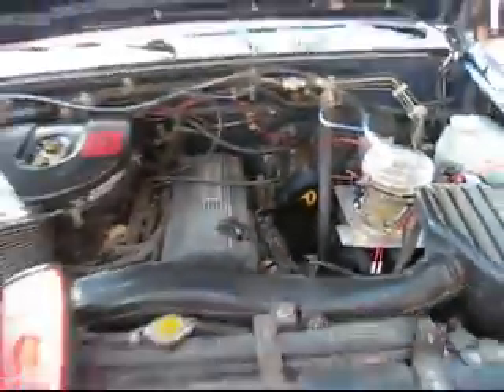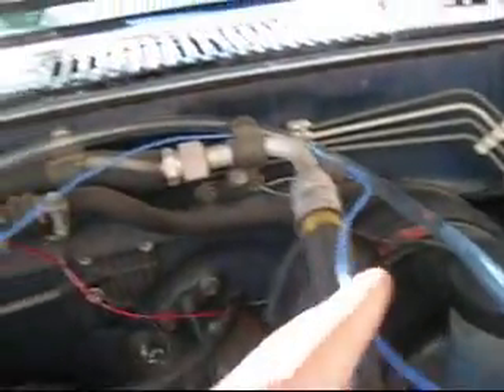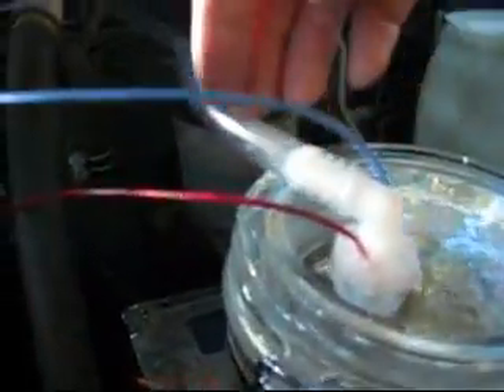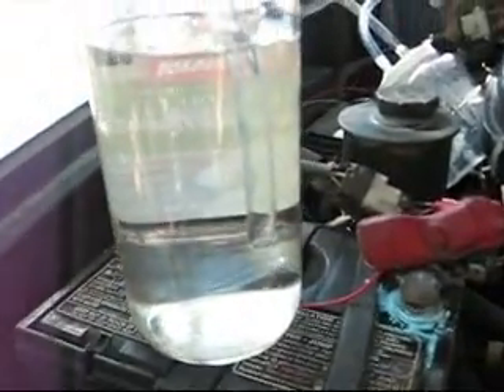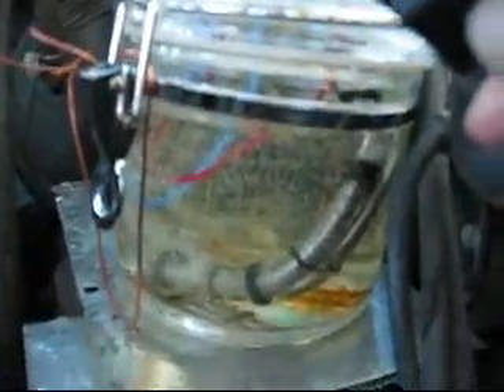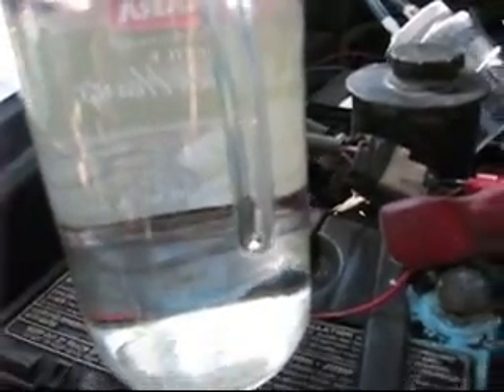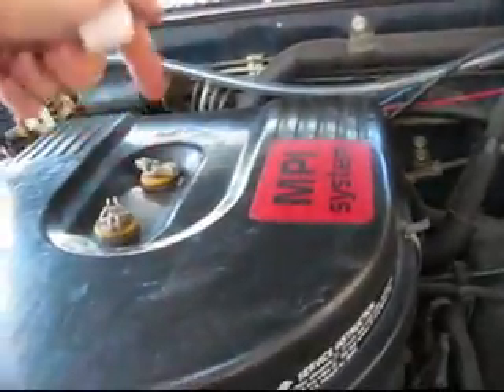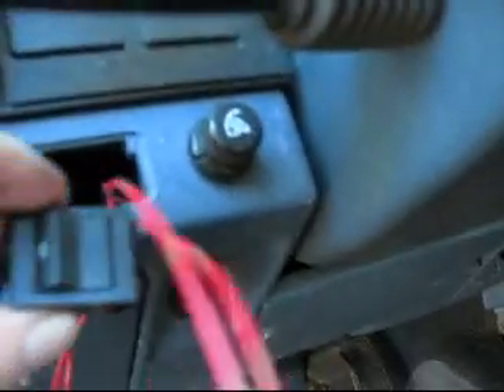HHO Hydrogen nissan 91 truck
This is my very first hho water electrolyser that I built for my truck. Luckily I didn't have to buy a single part for it. I made it out of parts just laying around. I actually made this video October 7th, but due to very unfortunate circumstance I haven't been able play with it much other then testing it a little bit. However, this has allowed me to test it by driving the same exact route each day involving mountain conditions, highway, and city. My results so far are the added system makes absolutely no different. I am getting the best milage i've ever calculated but both with and without it running. I ran the full trip with it and once without it filling up the same exact way. I actually got a very minute decrease in mileage with it running. I can tell it puts a small load on the alternator but not enough to reduce my power under load at low rpm's. Tweaking it a little I'm producing a little more then the video shows, but maybe I'm just not making enough to make a difference.